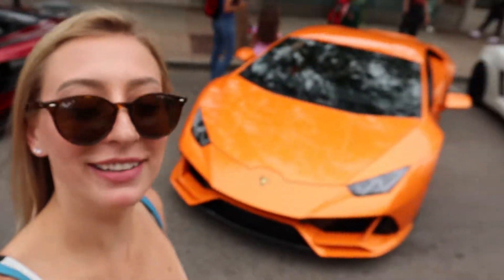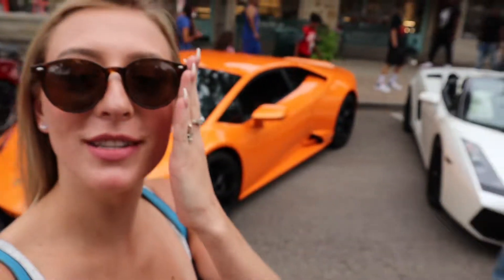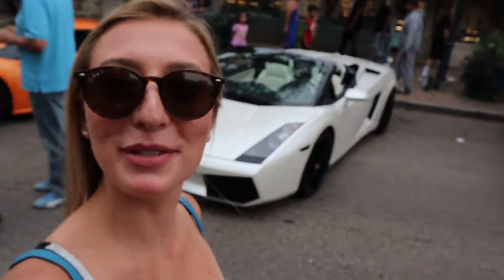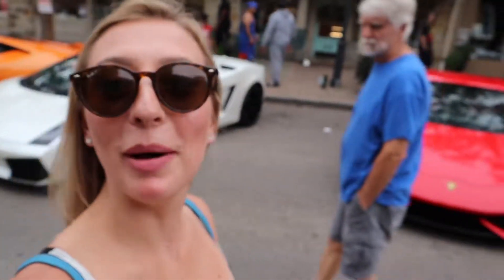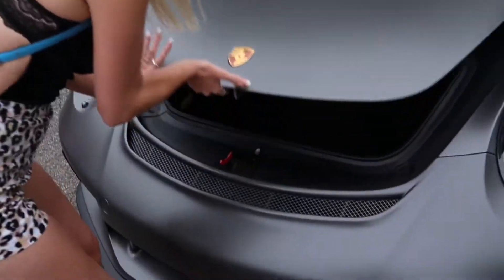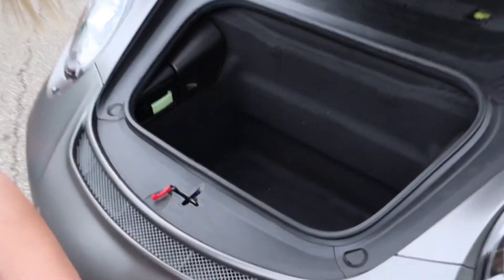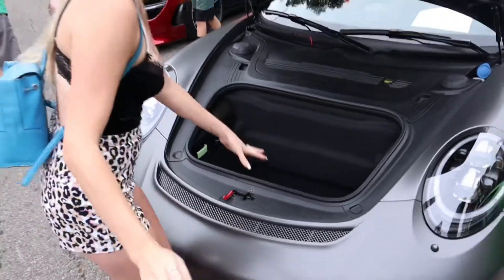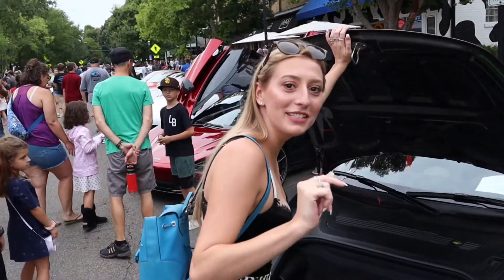A Porsche with no engine !?!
Hi friends it’s YourFavoriteMadison here!
I’m actually sharing this video today to make sure you subscribe because I will be uploading more supercar videos that are very fun thank you so much for watching don’t forget to give this video a thumbs up !

Sorry for the terrible camera quality, the cameraman is a newbie